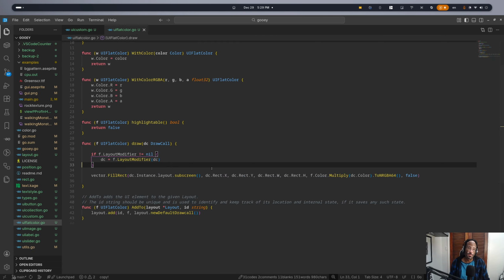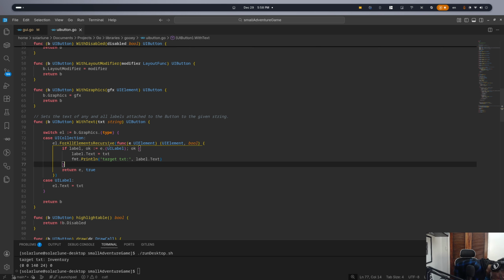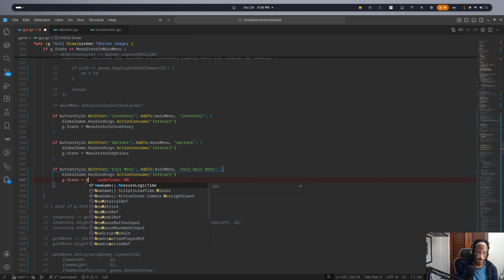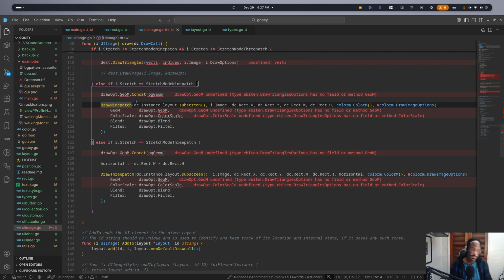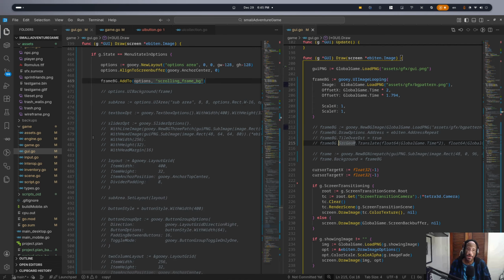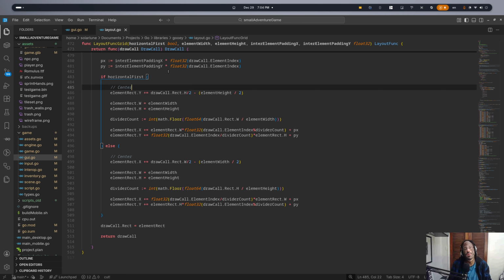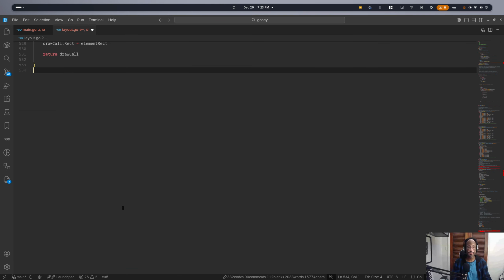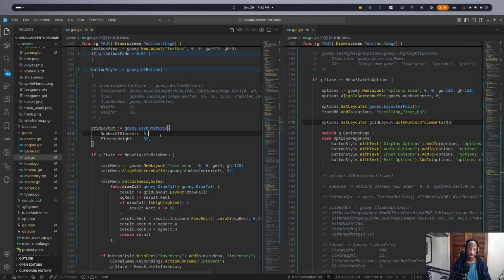Gooey livestream - 12/29/25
Making a GUI system in Go + Ebitengine...?!